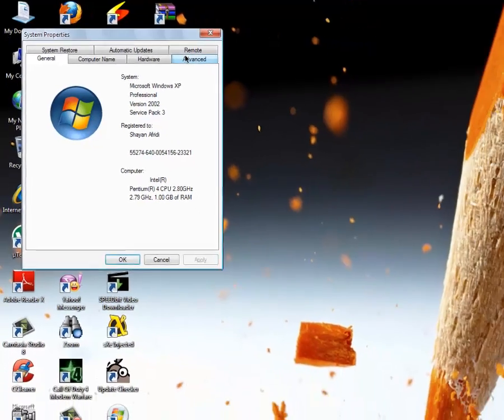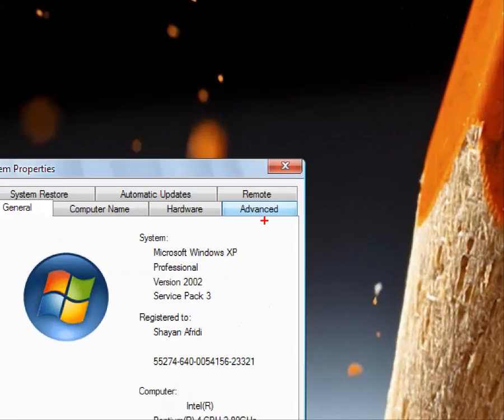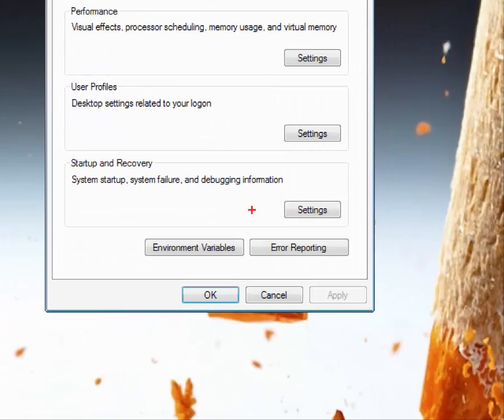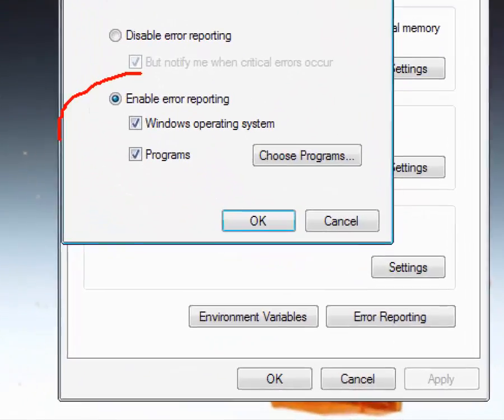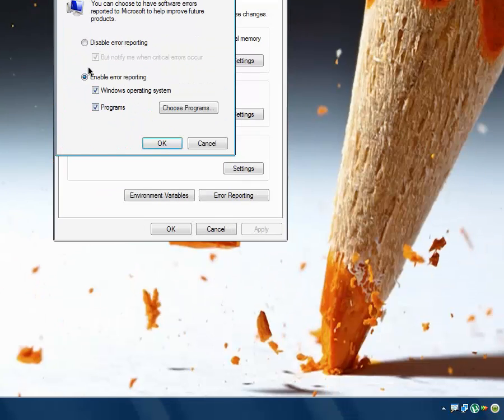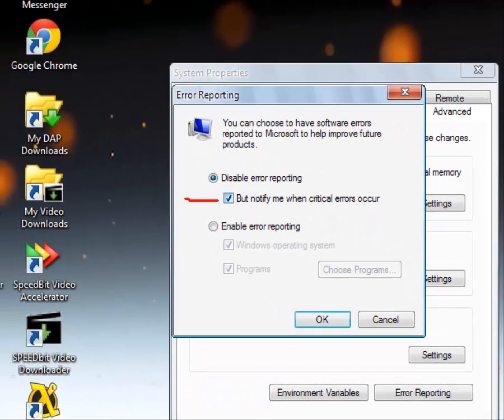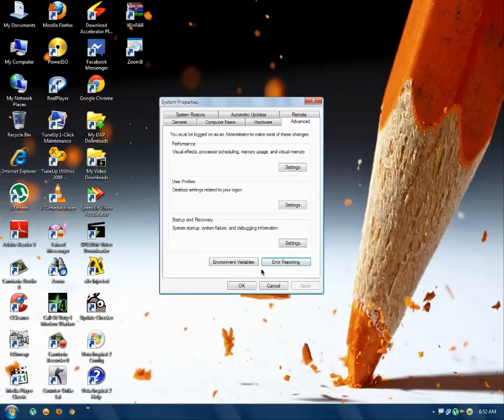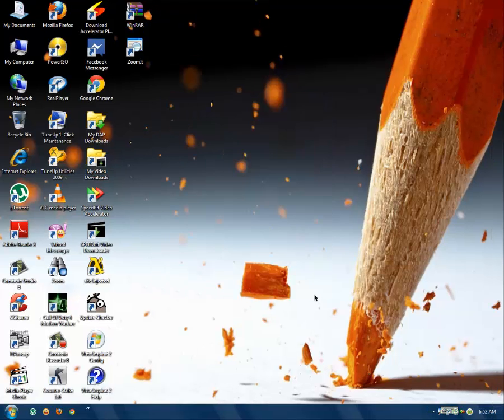How To Disable " Don't Send & Send Error Report " In Windows XP !!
This tutorial is about to " How to Disable dont send and send error report in windows xp!
100 % Confirmed tutorial for Windows Xp !